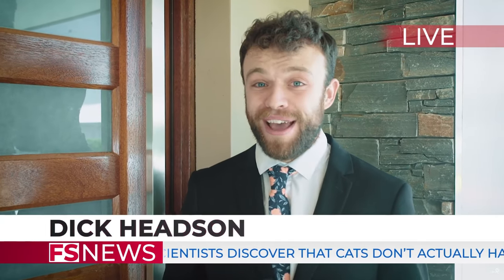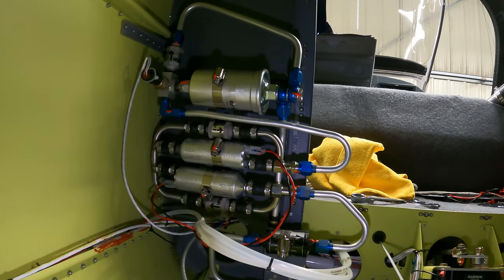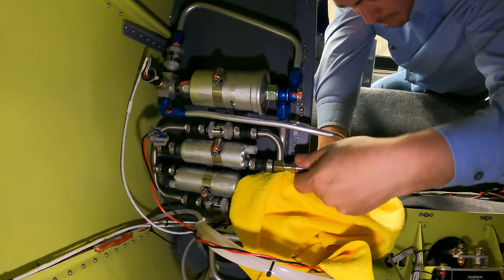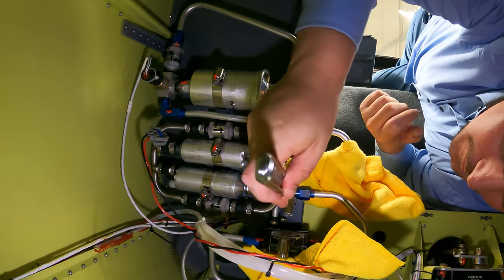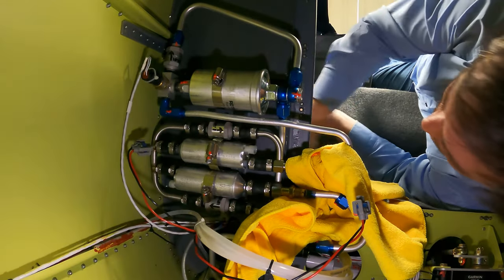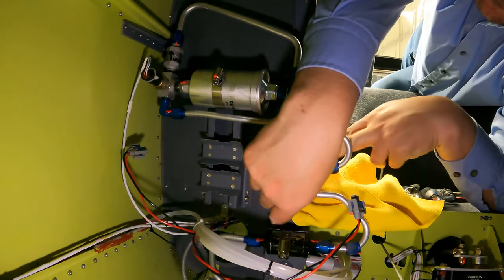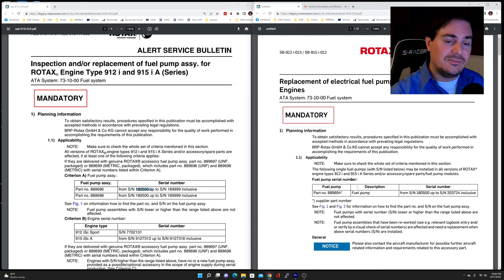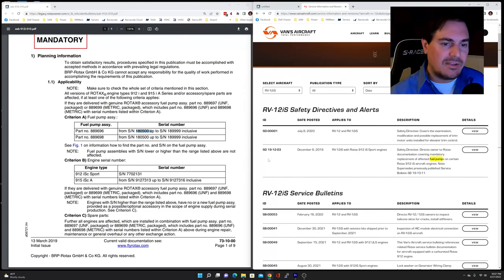Rotax 912iS Fuel Pump replacement (again)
Rotax issued SB-912 i-013 / SB-915 i-012 earlier this month.  It (again) calls for replacement of the fuel pumps at their expense.

Here I show you what is involved with removing the pump from a Van's Aircraft RV-12iS.  An easy job, but if you're new to working on Rotax engines, or if you're an aircraft owner (not a builder), it may seem like a big job.